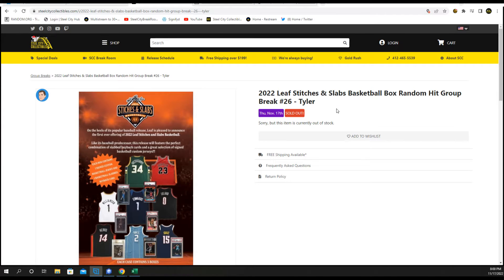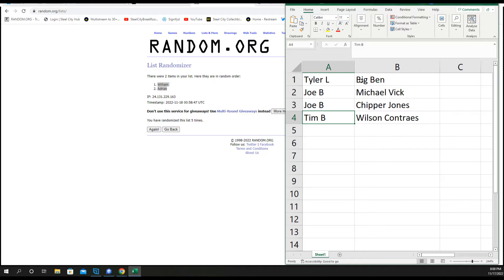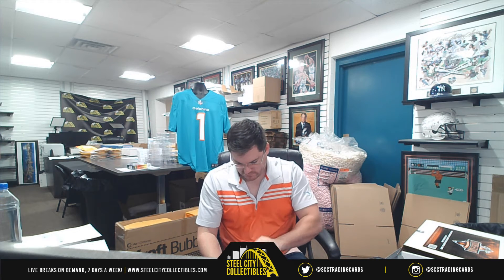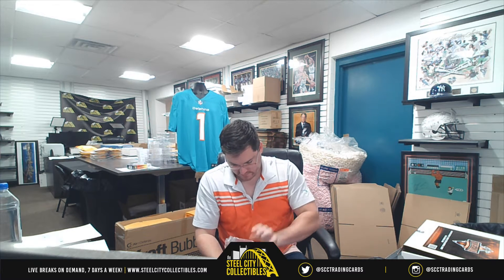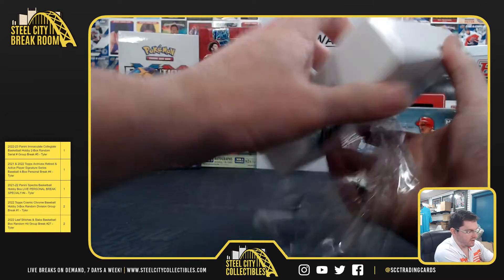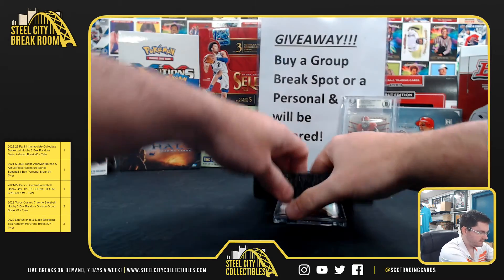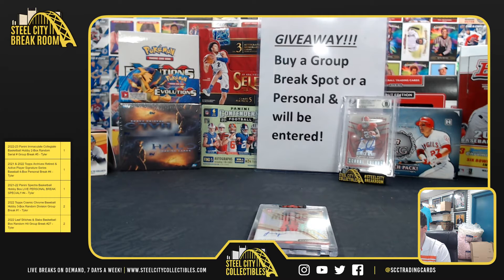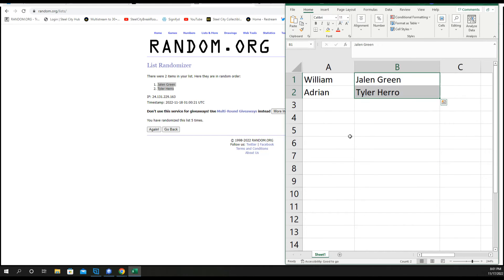2022 Leaf Stitches & Slabs Basketball Box Random Hit Group Break #26 - Tyler